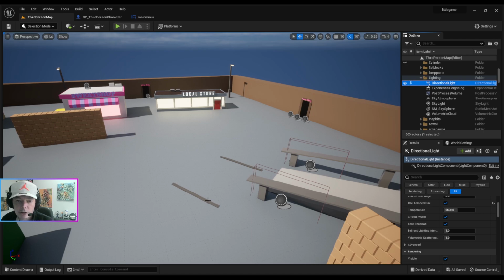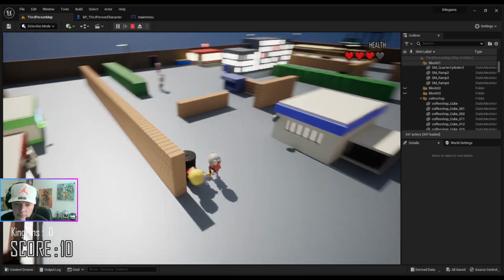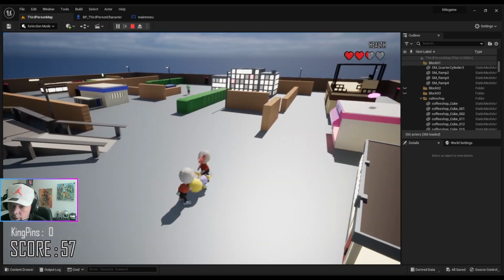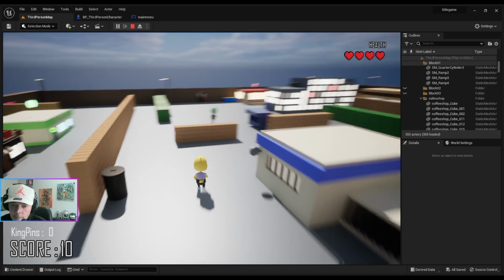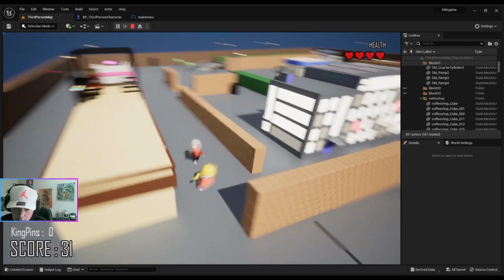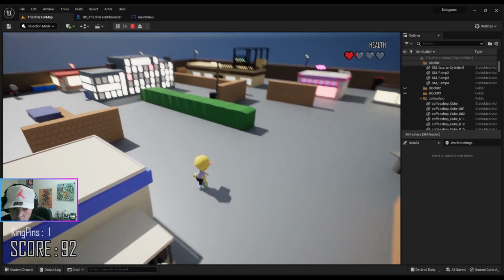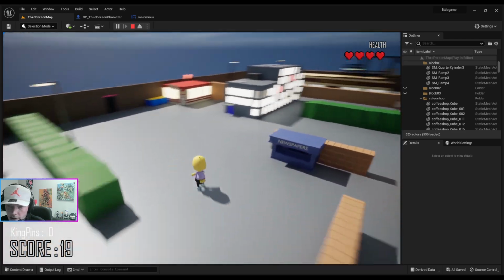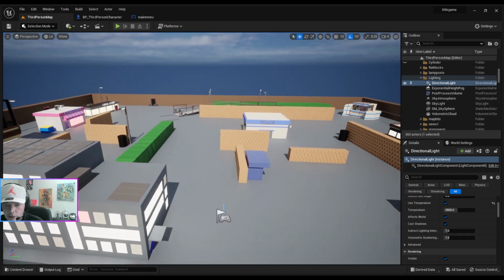The Hump - DevLog 9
Unreal Engine 5, Game Development, Amateur Game Developer

Hey everyone hope you are all good. Just thought id upload another progress vid, I have added some more details and also added a spring arm to my camera to make it smoother thanks to @GorkaGames